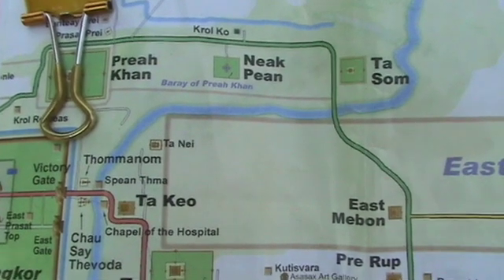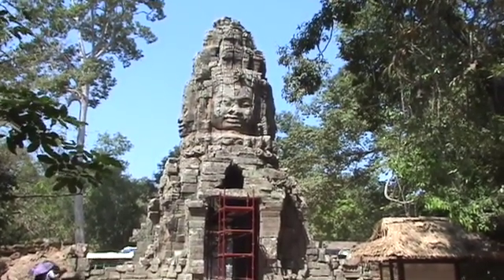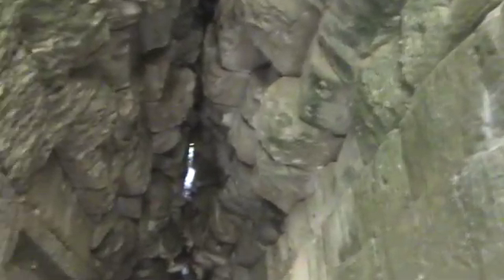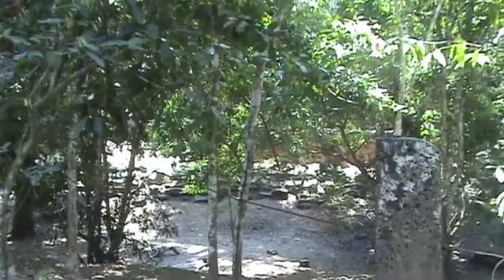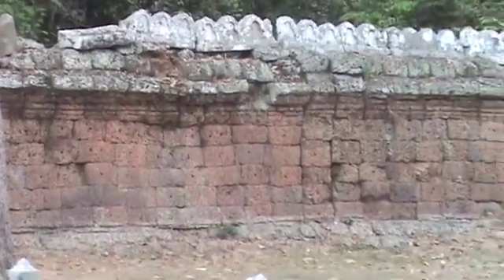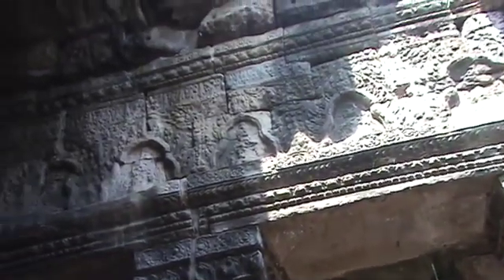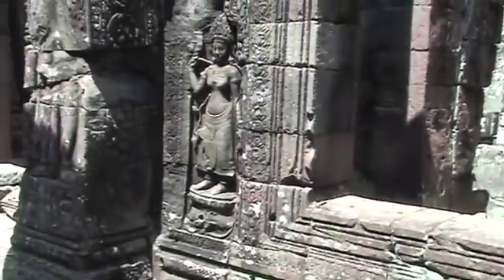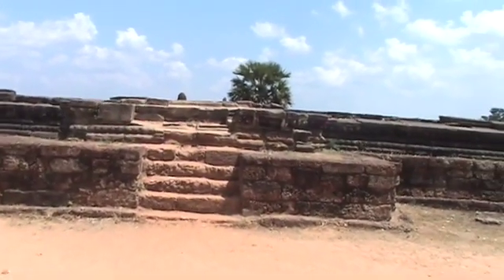Cambodia 25: Siem Reap: continued walking tour to: East Mebon, Banteay Kdei & Sras Srang. SD 480p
⟱⬇︎ CLICK “Show More” below for more info & Key Moments’ (timestamps)⟱⬇︎

00:00 INTRO: *** to East Mebon ..
05:03 tree invasion & temple dismantling
10:46 *** Banteay Kdei
19:48 *** Sras Srang reservoir.